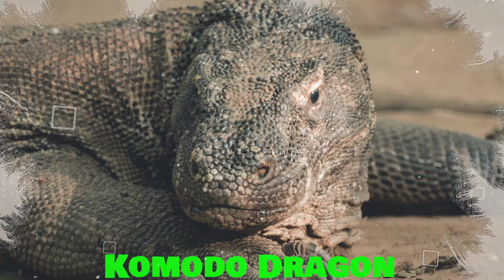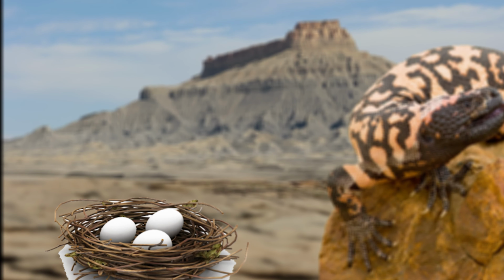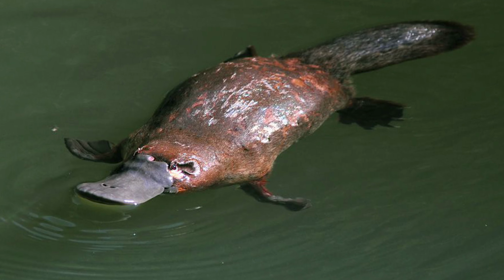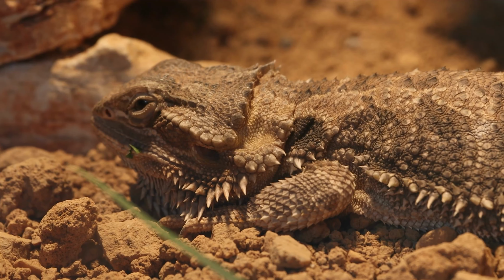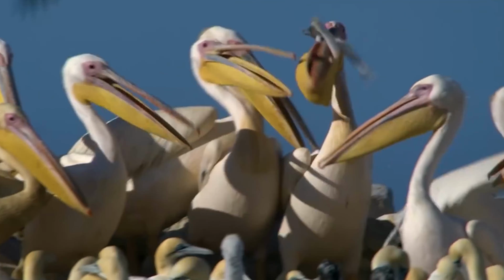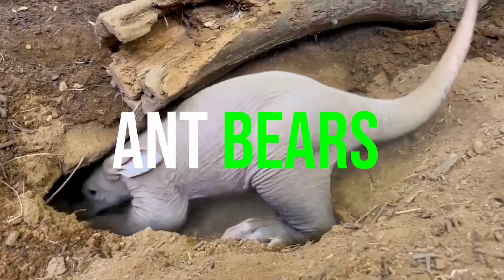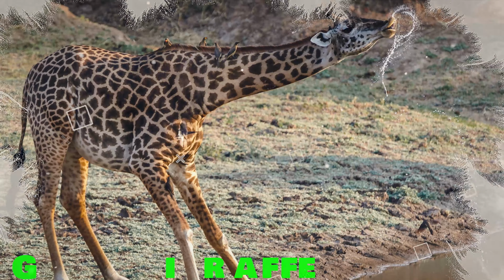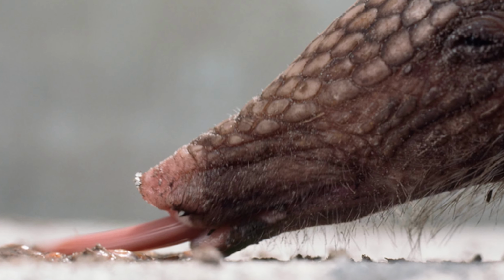Animals With Super Long Tongues And What Do They Do With Them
Animals tongues are the most crucial part of an animal's anatomy. Tongues allow them to perform numerous functions. With so much to surprise you, there are some animals with really long tongues. From chameleons to whales, these animals have developed tongues that can be twice the length of their bodies, allowing them to catch food items.  If you are curious to learn about these animals, don’t skip the video and watch it till the end